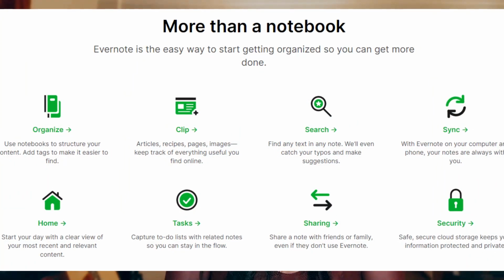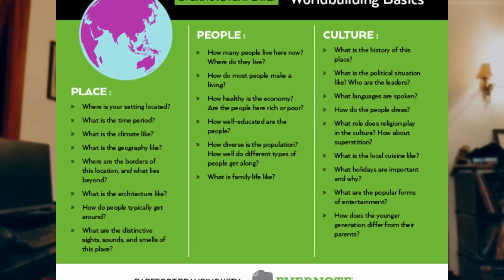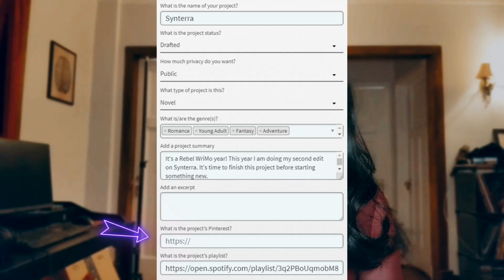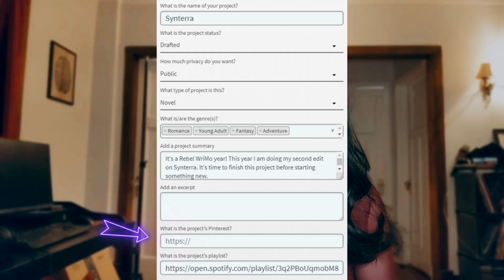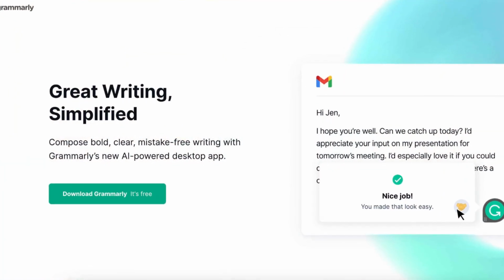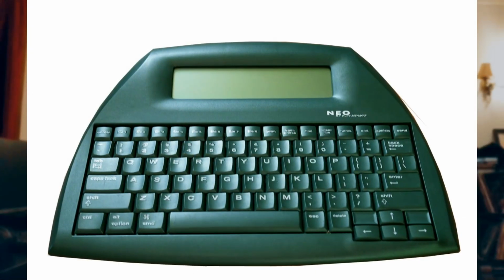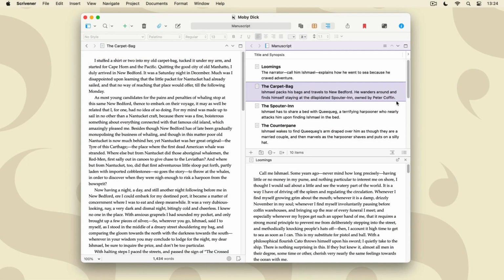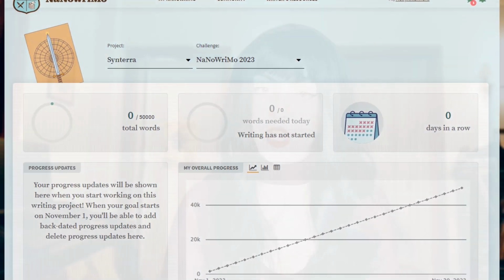Preptober 2023: Your NaNoWriMo Tool Kit!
Welcome to Thunderdome!

It's the most wonderful time of the year - NaNoWriMo season! I've got a lot going on right now but I am SO excited to get into prepping and writing and helping all of you get your dream projects completed.

Today we're discussing a number of apps, methods, etc. to help you with your plotting and writing process.

Let's get that 50k down, together!

CREDITS
✨Intro/Outro: Yours truly! With the help of Canva.

REFERRALS
✨$10 off UberEats: eats-hollyk5397ui